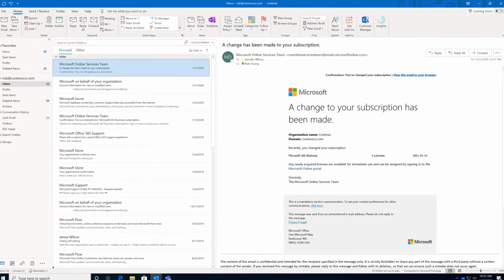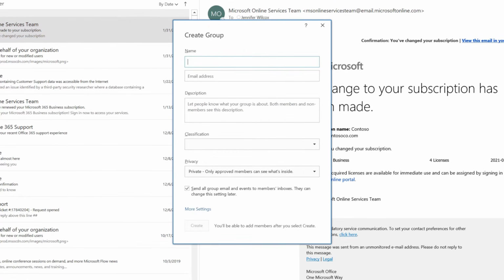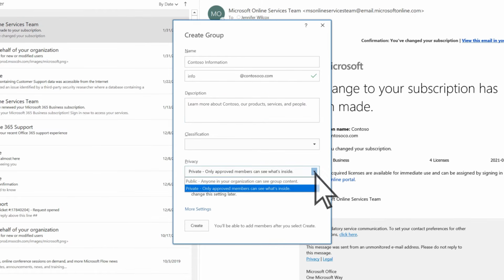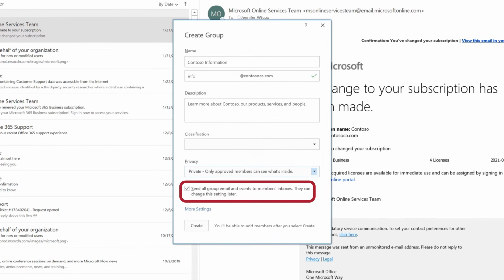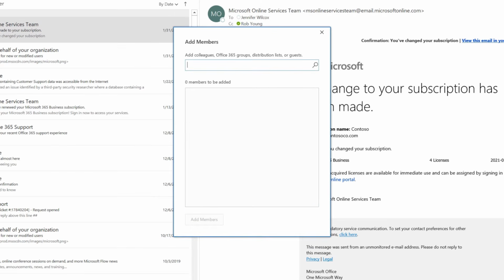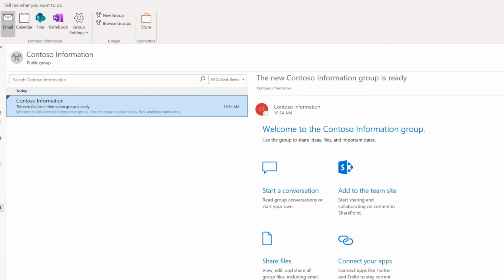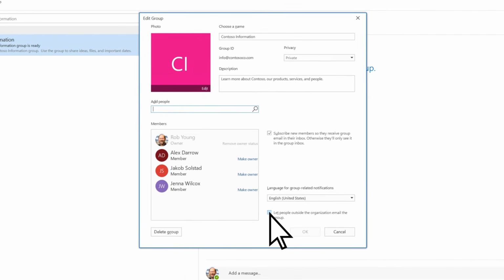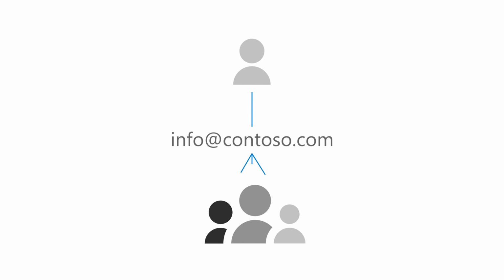How to create a group email address for your business in Microsoft 365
• In Outlook, go to the group section and select, “New Group.”
• Type a name for your group, enter a description, open the privacy drop-down, and select “Private” to keep customer information confidential.
• Check the box below it to send all group emails and events to member’s inboxes and click “Create.”
• To add members, search for them, and select them. Repeat until all members have been added, then select “Add Members.”
• To allow external users to send emails to the group address, select “Group Settings,” “Edit Group,” select the checkbox to let people outside the organization email the group, then “Ok.”

Learn how to create a group in the Microsoft 365 admin center

*Note: Microsoft 365 Business is now Microsoft 365 Business Premium. New name, same great value, same price.